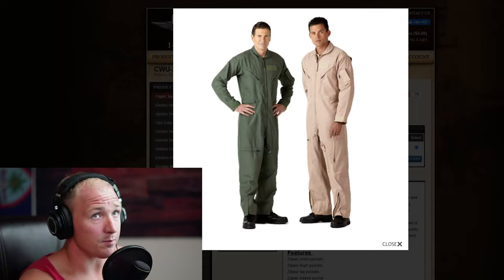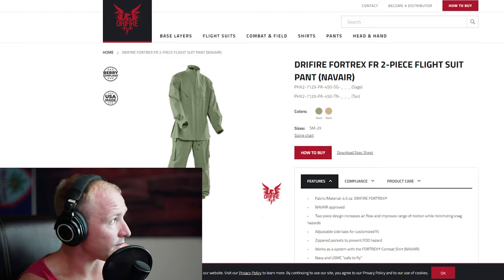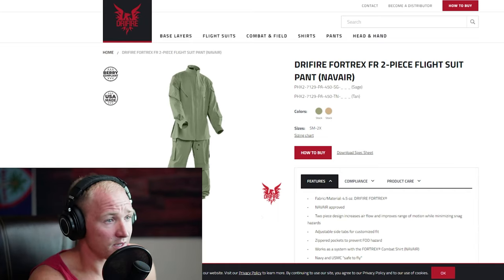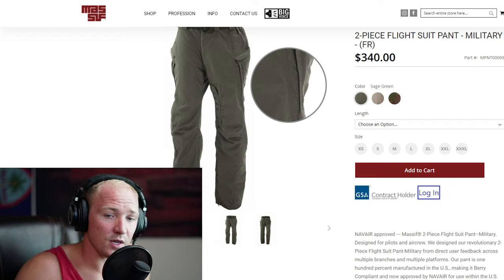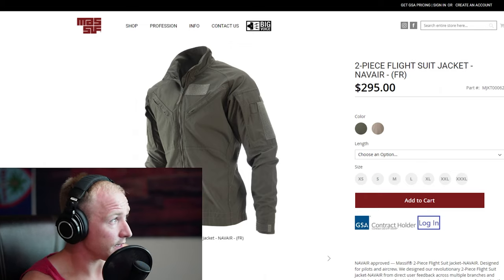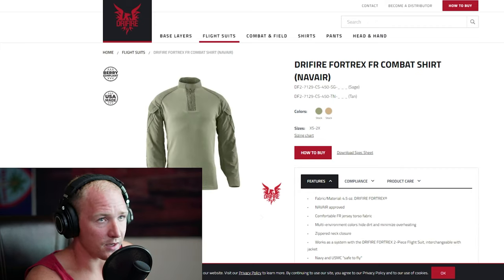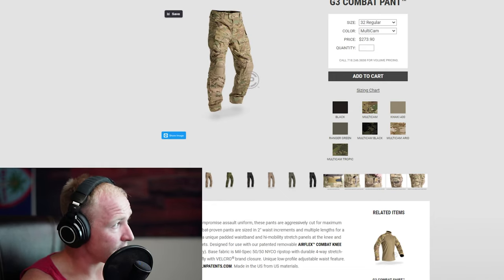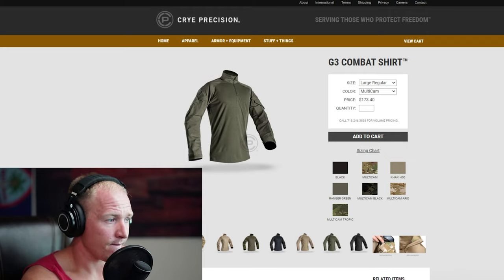Flight Suit Review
This is a breakdown of flight suits and which ones I believe are best. Some of the flight suits we break down are made by Massif, Drifire, and CRYE Precision. I've worn most of these and I can sat there are trade-offs from every one.

📚 Book Recommendations

The Righteous Mind
The Power of Habit
The 7 Habits of Highly Effective People
Can't hurt me

NOTE: The views expressed here are those of the authors and do not necessarily represent or reflect the views of DOD, the United States, or US Navy.

NOTE: The owner of this channel is a participant in the Amazon Services LLC Associates Program, an affiliate advertising program designed to provide a means for sites to earn advertising fees by advertising and linking to Amazon properties including, but not limited to, amazon.com